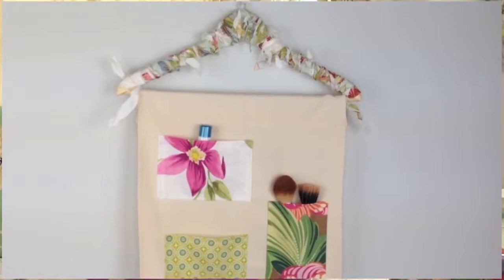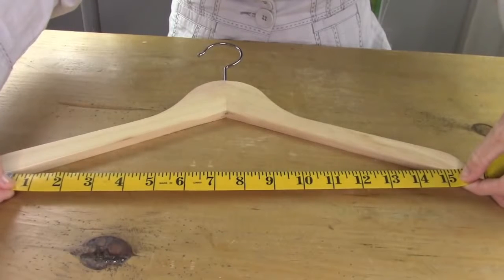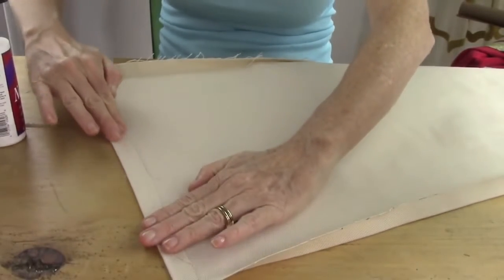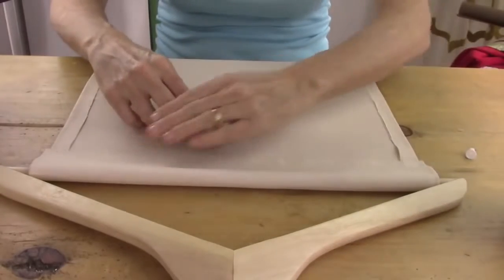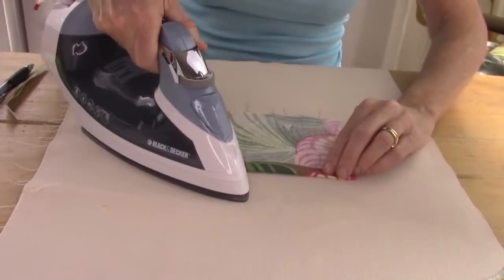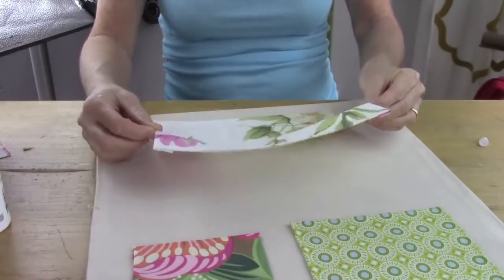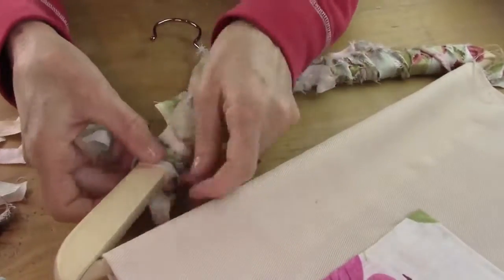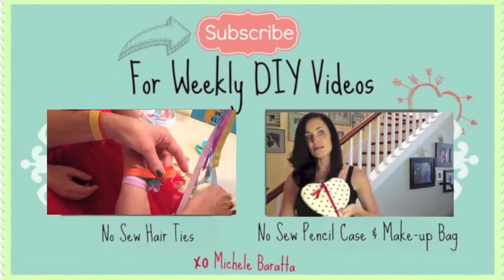DIY Wall Organizer No Sew Michele Baratta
Create a NO SEW Wall Organizer from start to finish.  This is an easy DIY No Sew project for your bedroom, dorm room, bathroom, or any place that need some stylish organizing!

Have fun!!!
XO, Michele

SUPPLY LIST:
- Ribbon
- Scissors
- Alene's No Sew Fabric Glue (or any fabric glue)
- Fabric
- Pins
- Hanger
Please "Like" and comment above.

and "Click" on BLOG